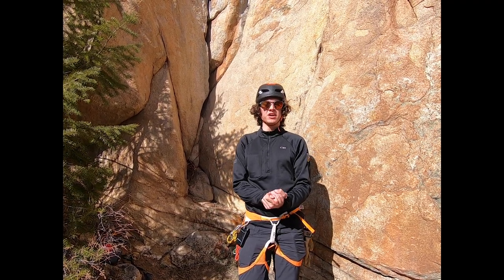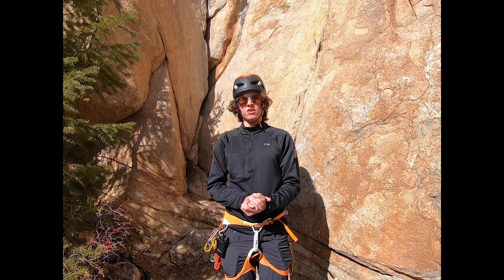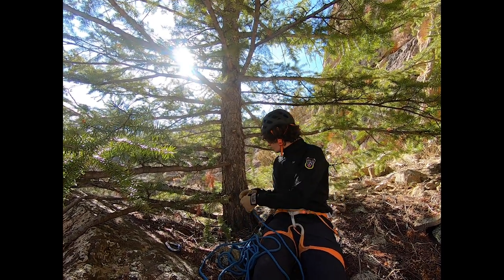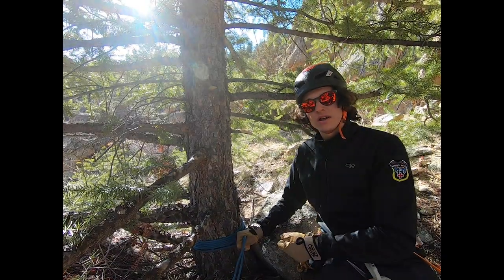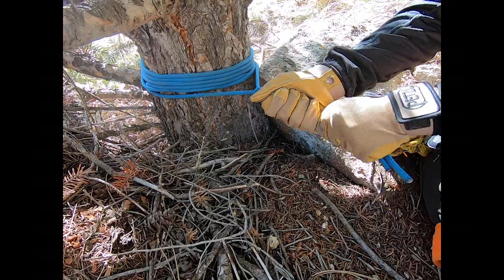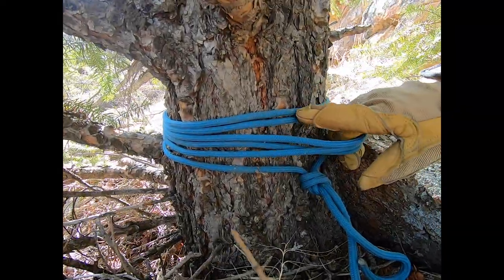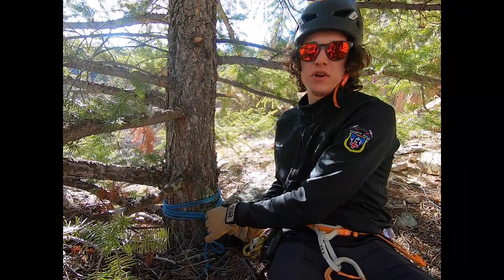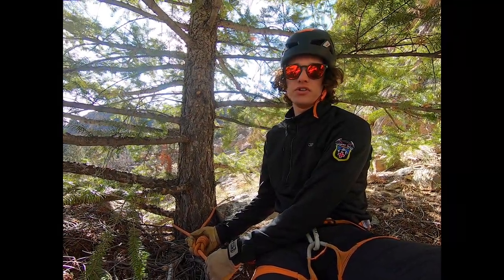Anchor Building: Webbing Wrap, Wrap-Many Pull-Few, Bowline, Frost Knot, and Static Equalization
This video covers some of the basics of anchor building. This includes the webbing wrap, wrap-many pull-few, bowline, and frost knot, and static equalization.